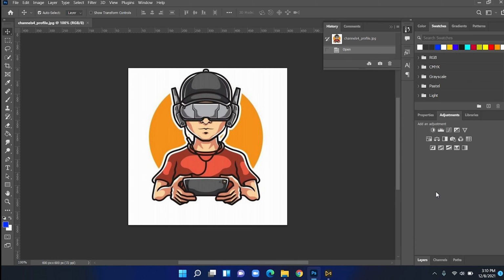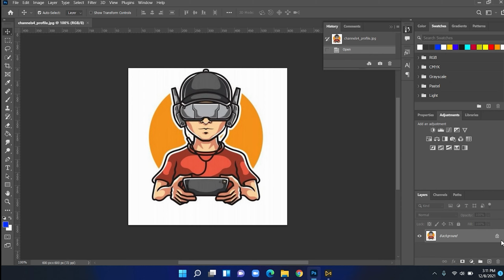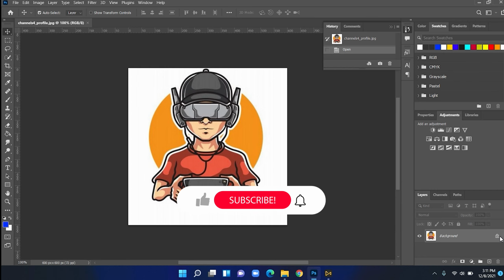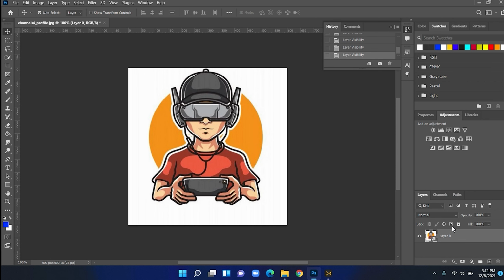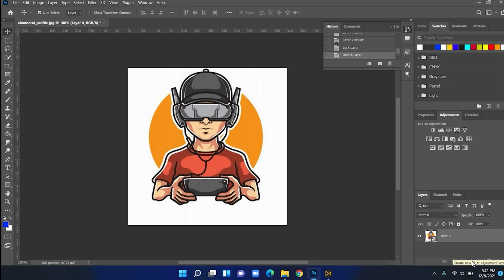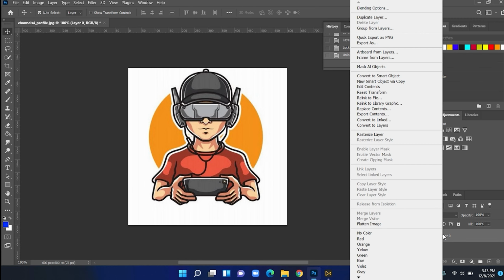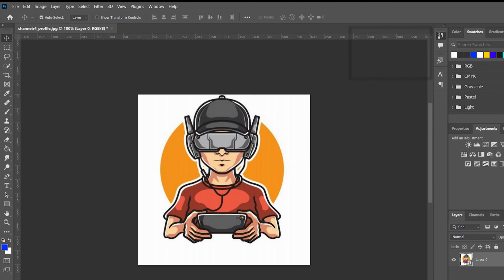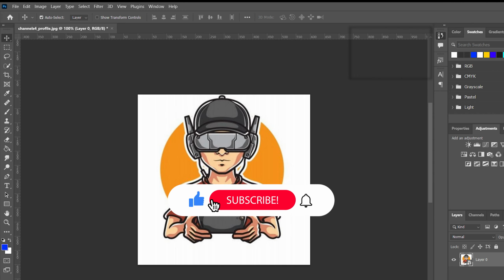Adobe Photoshop Full Tutorial part 02 | Graphic Tutor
Learn about Photoshop for absolute beginners. Complete Photoshop full tutorial, with everything you need to know to make a custom unique banner for your channel, Logo, Boucher, etc...

○ Animation, stock videos, creative templates for YouTube channel (animation for end screens, subscribe buttons, social media pop-ups, thumbnails, etc.) - A LOT of everything for video and design, I'm using it every day (Envato Elements)

About Graphic Tutor. I'm a professional video editor in the past and represented Top 3% of the world's best freelancers. I provided video editing services for influencers and brands. In 2020 videos I edited gained more than 70 million views and 1,000,000 subscribers for my clients. Now I do not work as a freelance video editor anymore. I share everything I learned working with the biggest brands with you to grow your channel faster.

I worked with:
○ Shopify, YouTube, Fiverr, Upwork, Netflix, Google.

Sharing YouTube growth strategies and tips to help you grow your YouTube channel faster than you thought possible